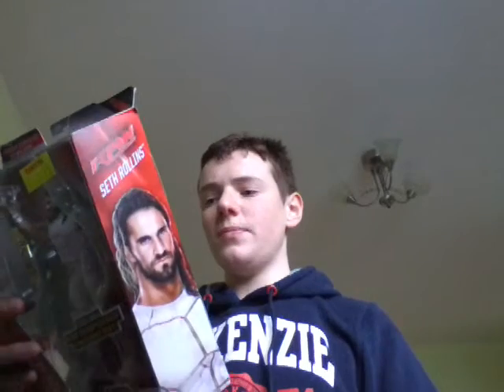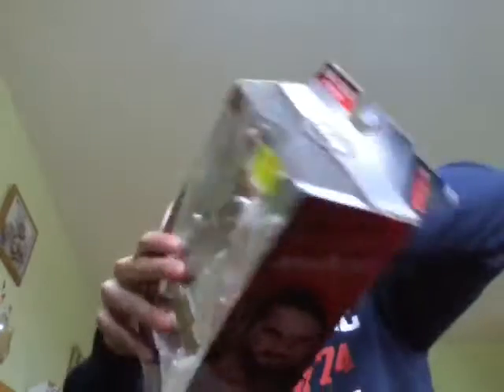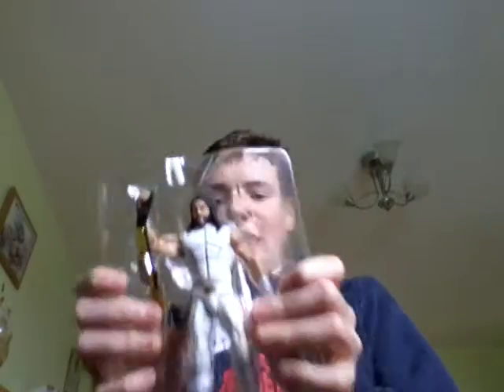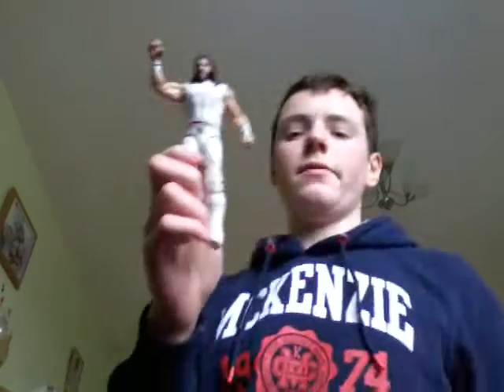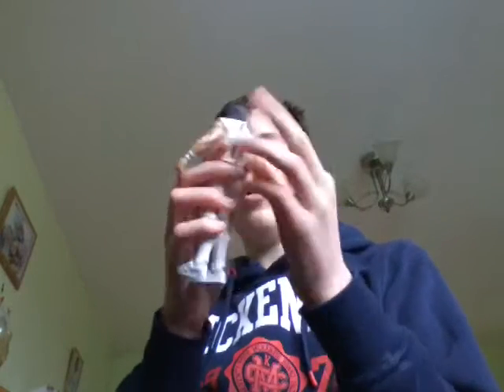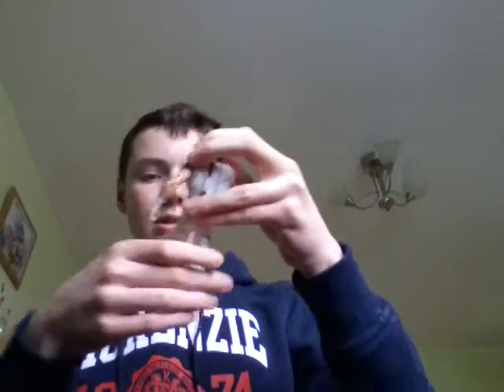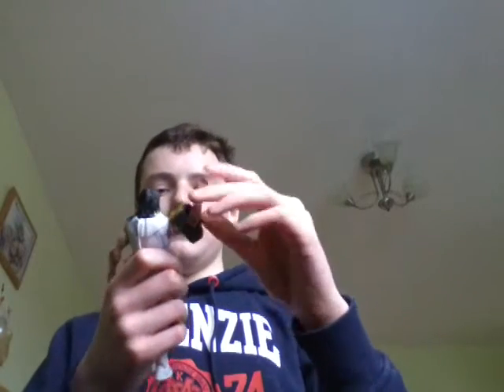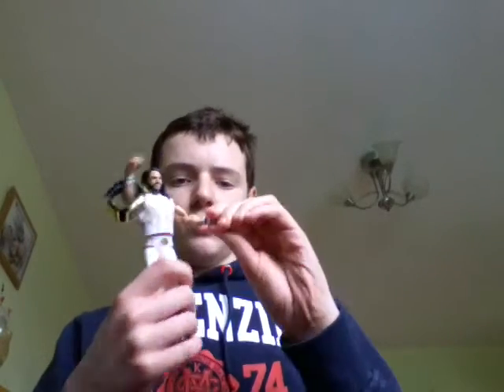Seth Rollins ELITE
LDF